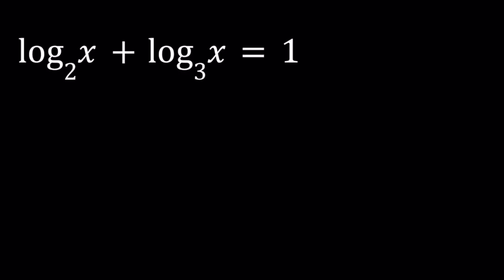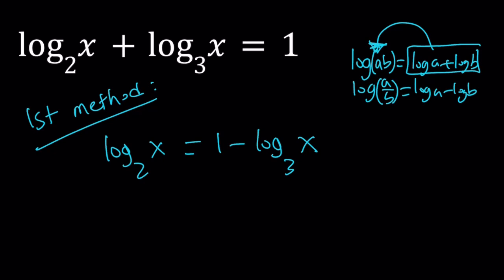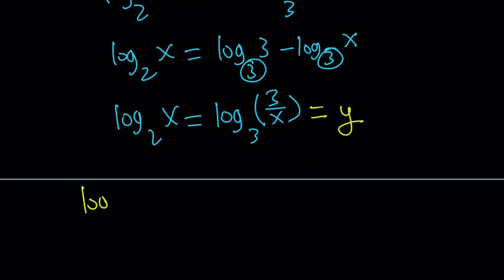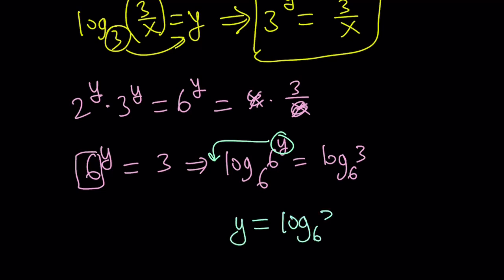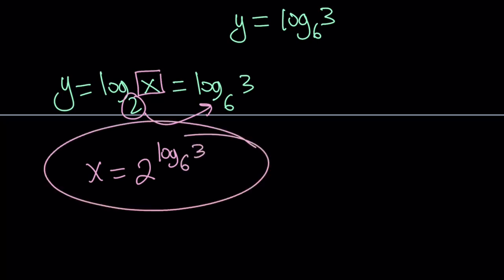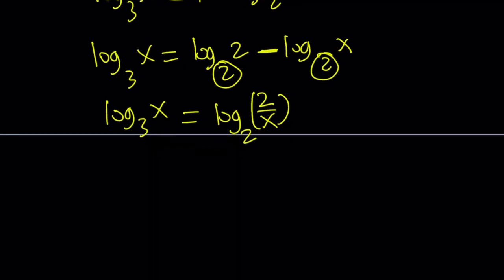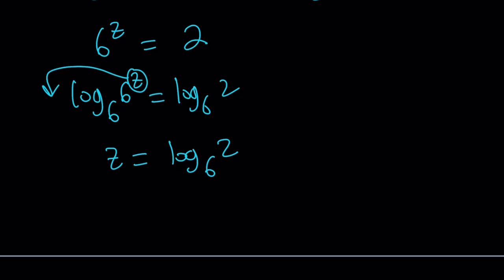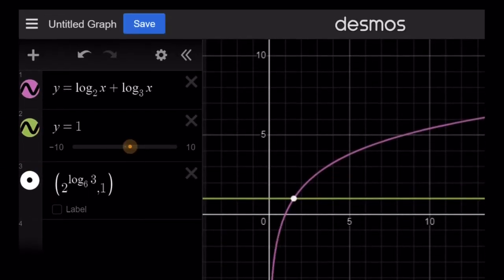A Log Equation With Different Bases